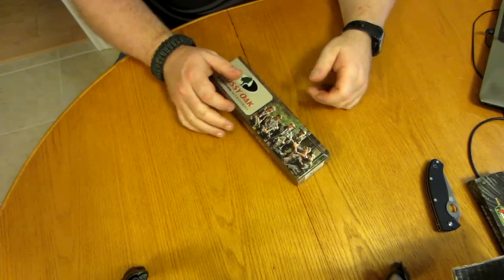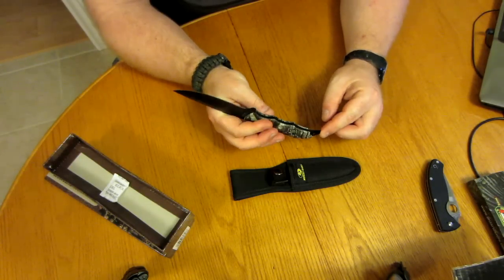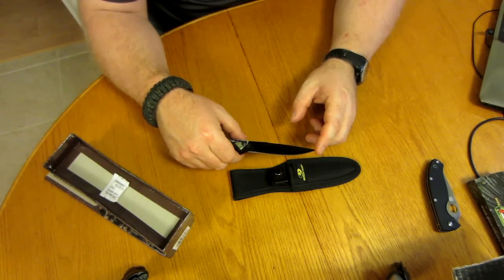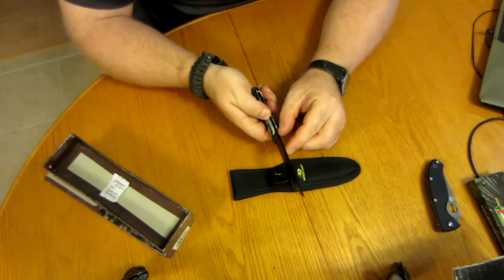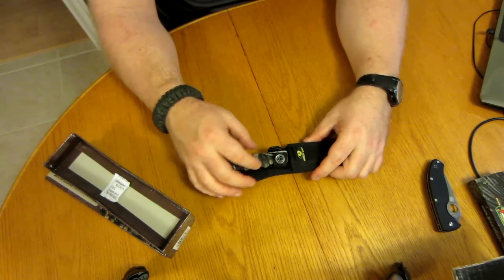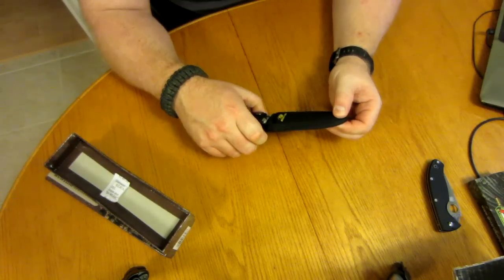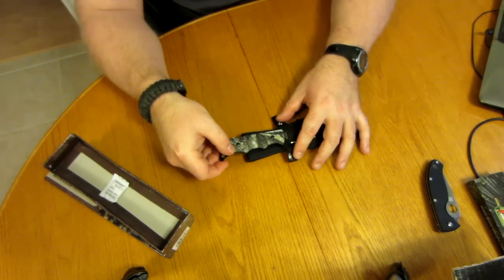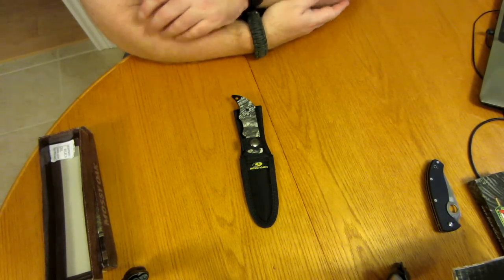Mossy Oak Fixed Blade Knife - First Impression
I bought a new fixed blade as a smaller back up blade. Some specifications are :

Blade Style: drop point
Blade Length: 4-1/8" (11 cm)
Blade Steel : 440A
Knife Weight: 7 oz (207 g)
Handle Details: T6-6061 aircraft aluminum, Mossy Oak break-up camouflage coated, non-slip rubberized
Sheath Details: 1000D nylon, black with button snap closure